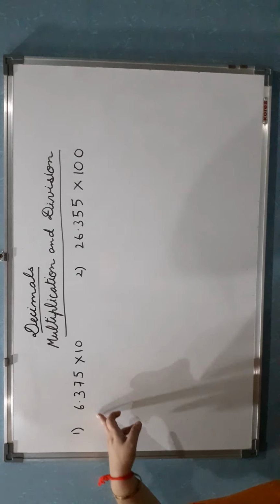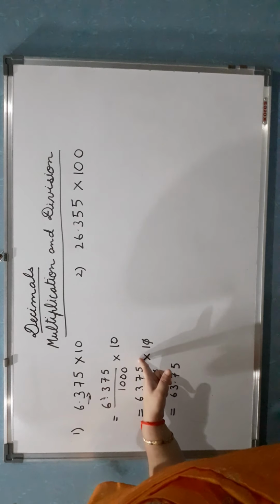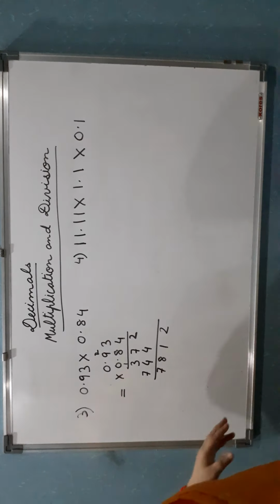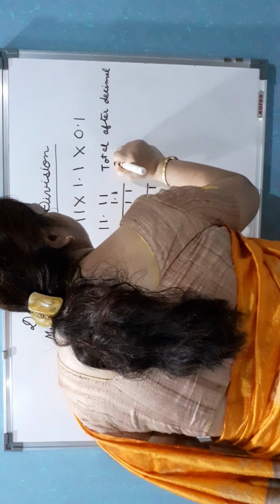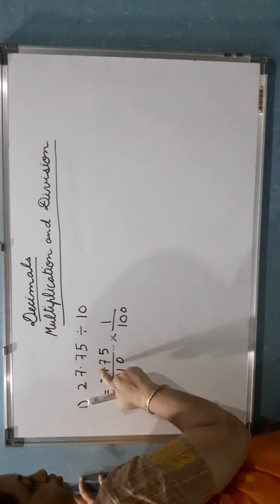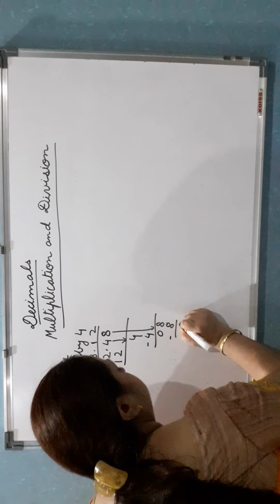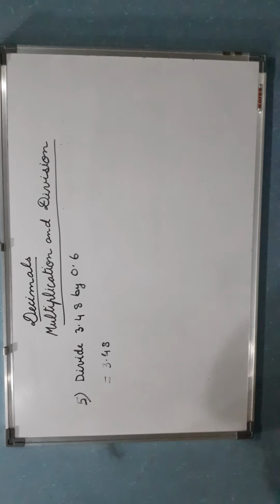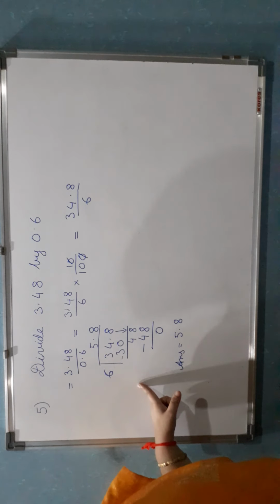Decimals [Multiplication and Division]